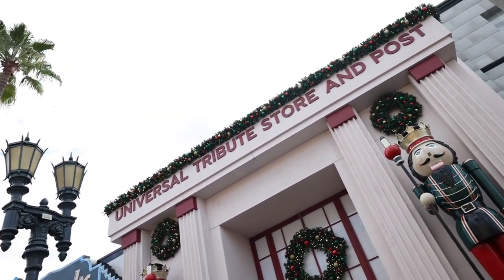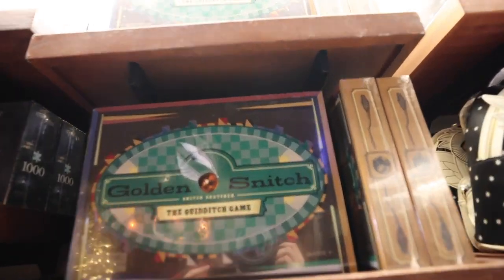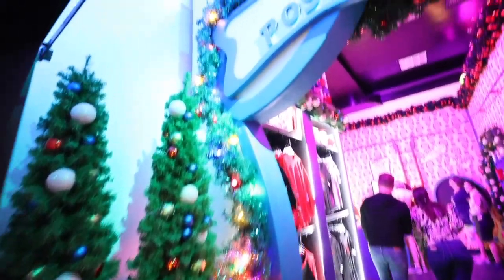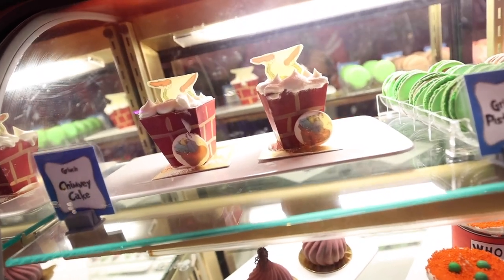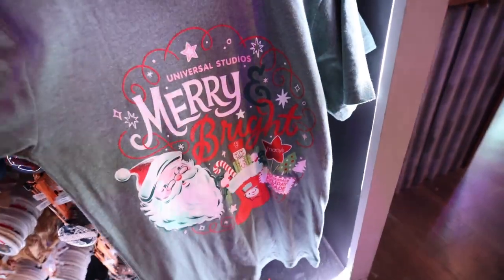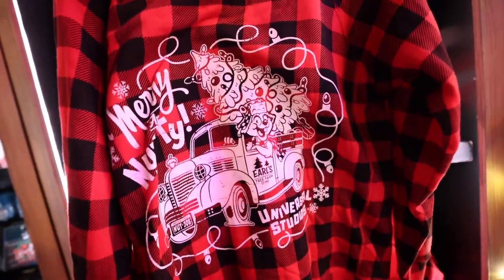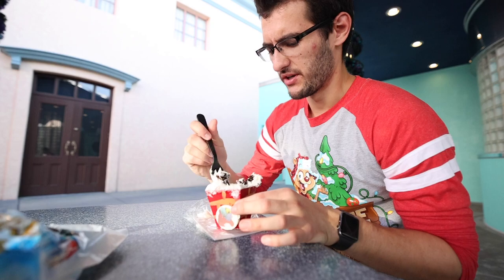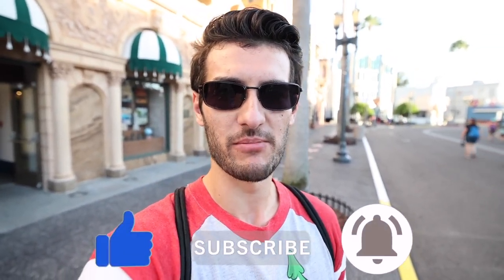Universal Holiday Tribute Store 2023 FULL TOUR | Is This Store Worth Visiting?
Come along as we visit the new 2023 Holiday Tribute Store @ Universal Orlando filled with toys, toys, and more toys!

Links to ALL of my camera gear:
Camera: Canon EOS R6
Lens: Canon RF 15-35mm f/2.8L IS USM
Mic: RODE VideoMic Pro+
Tripod: JOBY GorillaPod 5K
2nd Camera: Canon G7X Mark II

"Hello there". Here you'll find vlogs from all around Central Florida covering all the latest and greatest offerings from Walt Disney World to Universal and everything in between.
"There is something for everyone."